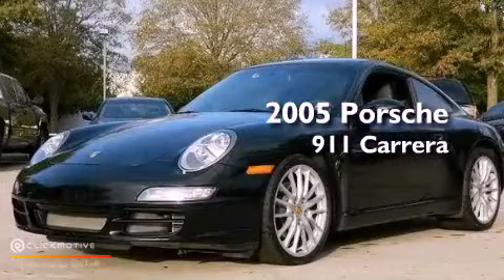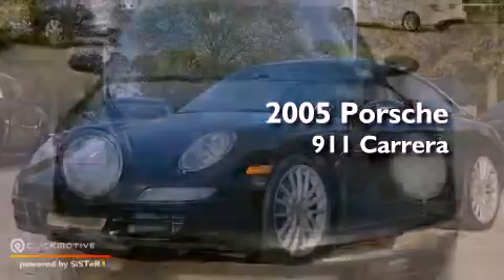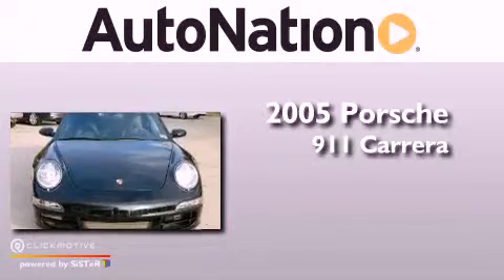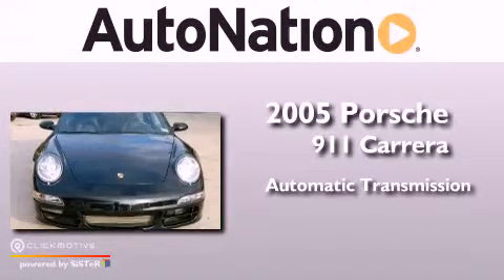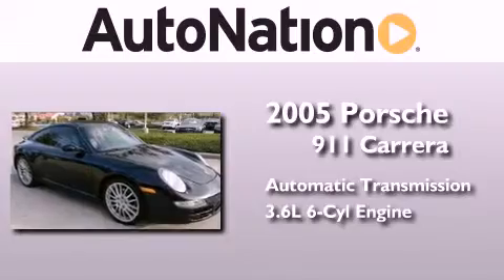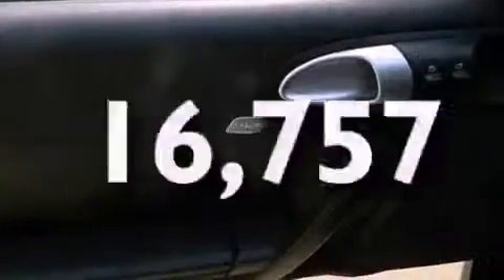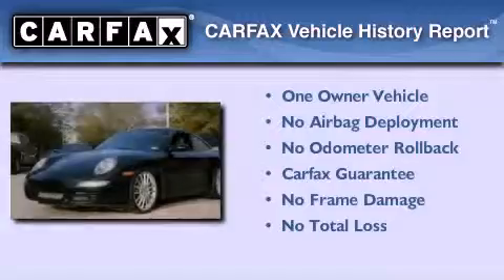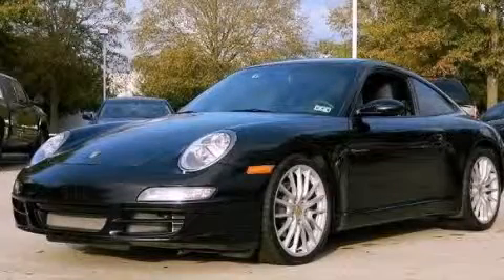Preowned 2005 Porsche 911 Houston TX 77090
We are proud to present this 2005 Porsche 911 .

 Year : 2005
 Make : Porsche
 Model : 911
 Engine : Gas Flat 6-cyl 3.6L/219
 Trans . : Automatic
 Exterior : Black
 Miles : 16,757
 Interior : BLACK